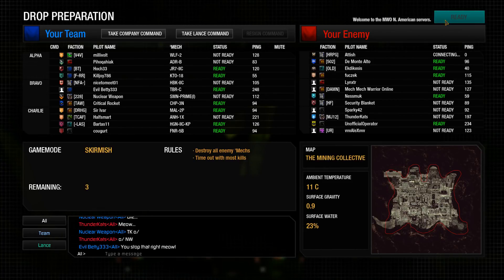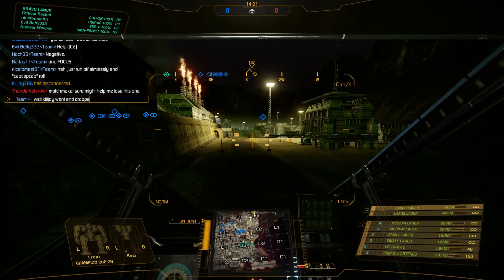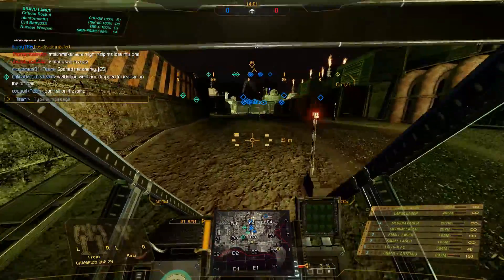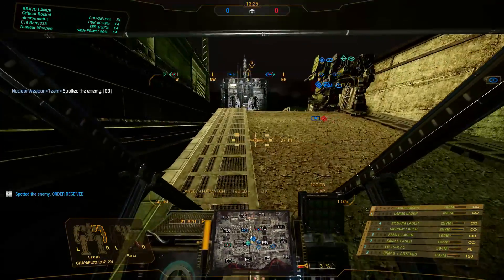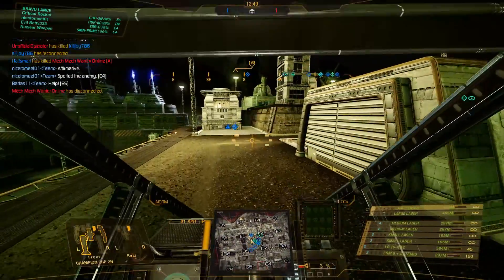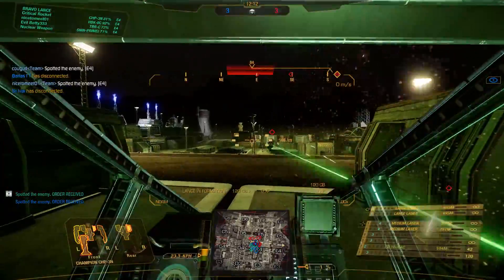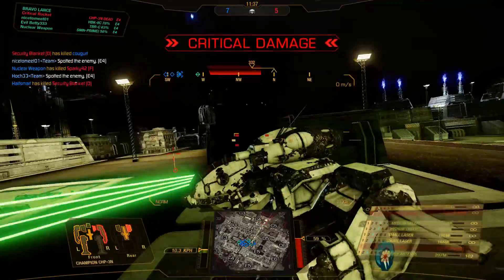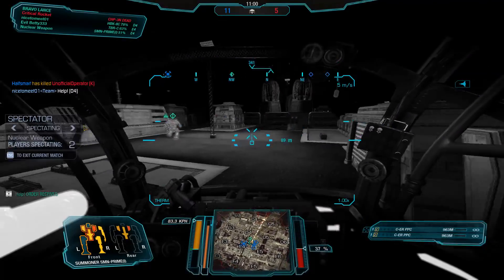MechWarrior Online - Champion 3N gameplay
Despite it being the clanbuster model, it simply doesn't work as well in MWO as it does on the good old tabletop.  A good amount of damage potential here no doubt, but compared to the more torso friendly options of the other models, this one suffers by comparsion.  Personally not my choice but let me know what you think about it.